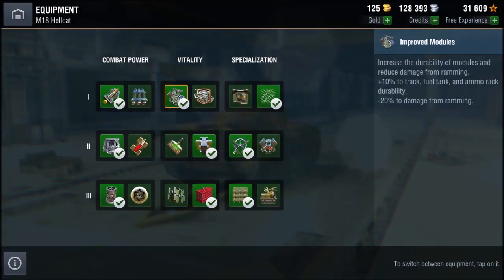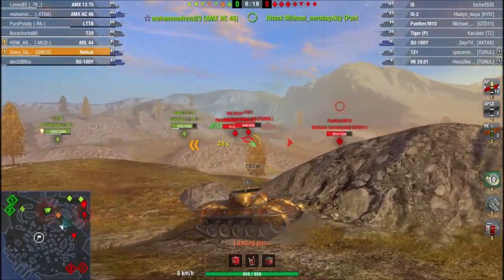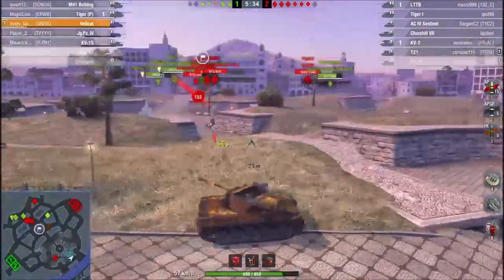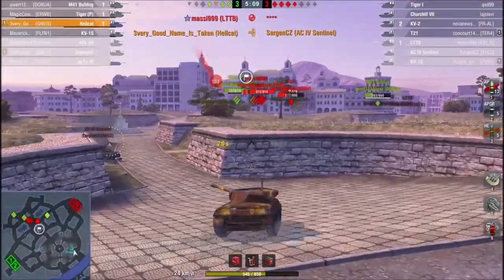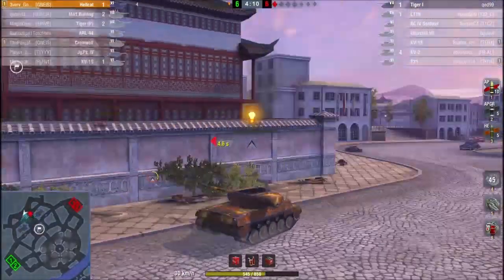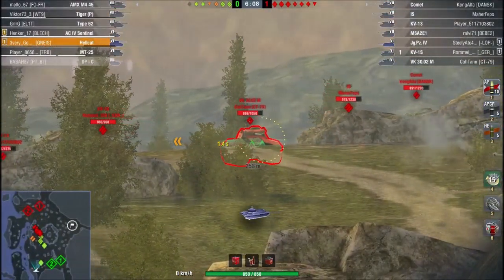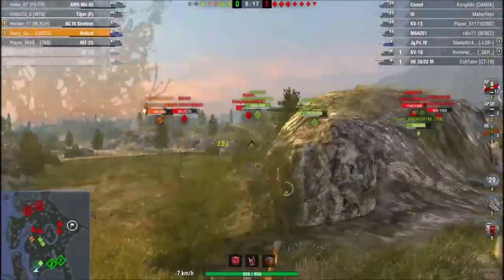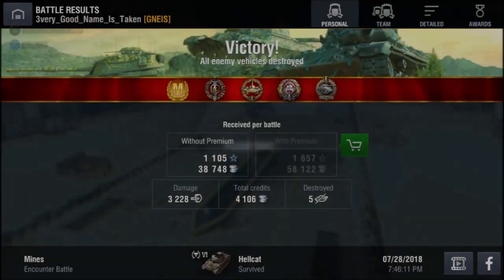M18 Hellcat || Tank Review or Unicum Guide?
Today i have something very special for you! Its my first video with voice overlay! Please tell me if i should call it a Review or Unicum Guide?
Tanklist you can choose from:
V - T67
VII - SU-100M1
        T25 AT
        Tiger (P)
VIII - T34
         T49
         IS-6
         T-44-100
         AMX CDC
         AMX 50 100
         Panther II
         Centurion I
IX - T30
X -  T110E4
       T-62A